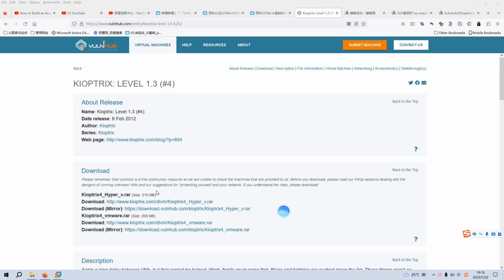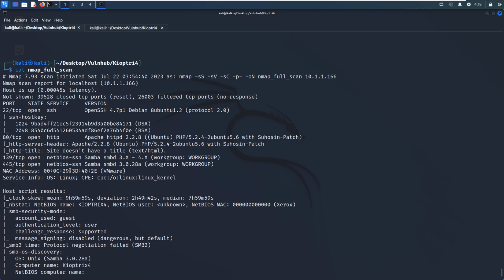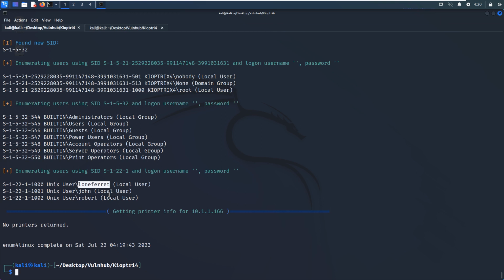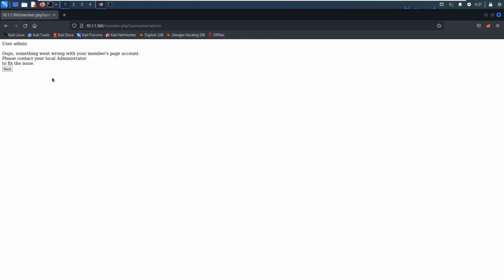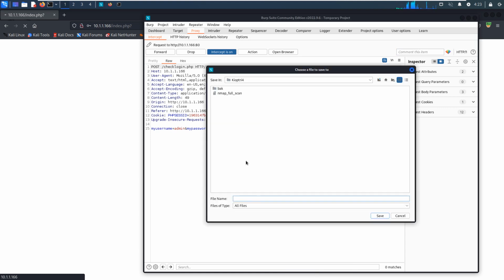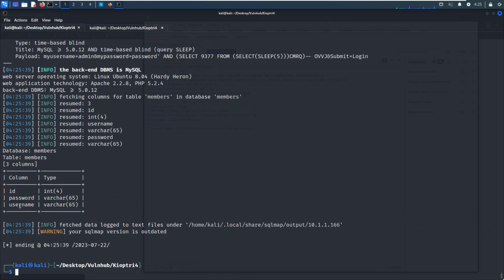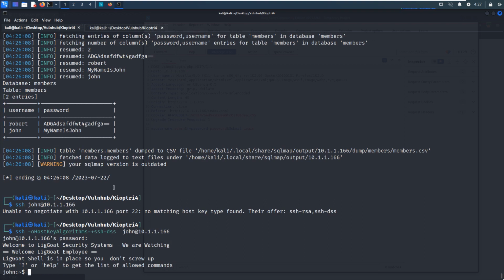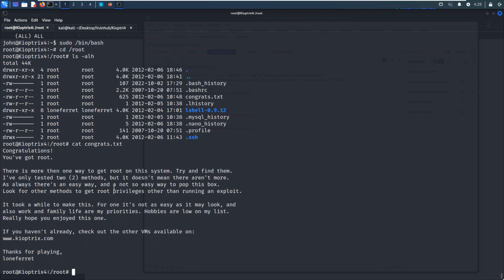Cyber Security | Ethical Hacking | Pentesting Lab | Vulnhub | Walkthrough | Kioptrix Level 41 3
Virtual Machine Name:  Kioptrix: Level 1.3 (#4)